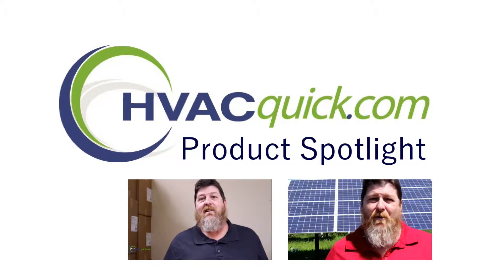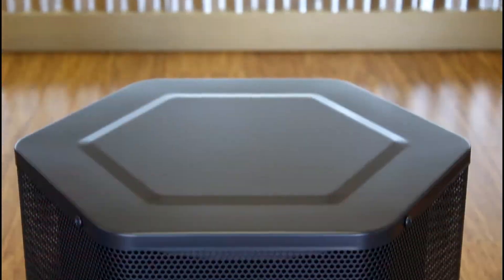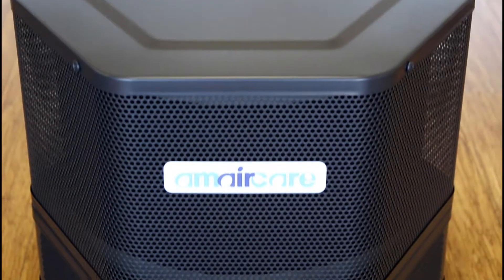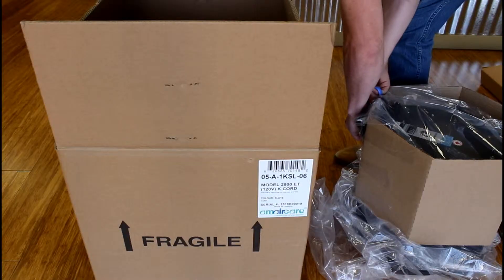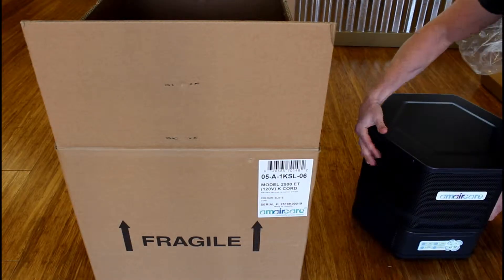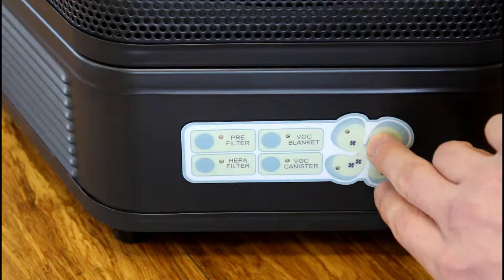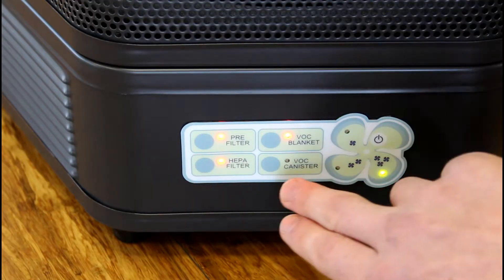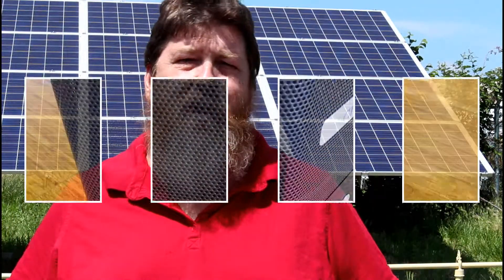Amaircare 2500 Air Purifier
Another episode in our series "HVACquick Product Spotlight" with Jake. Here we present the 2500 HEPA Air Purification Unit from Amaircare. All products are sold directly on our website at HVACquick.com